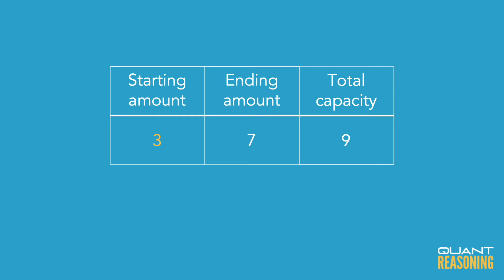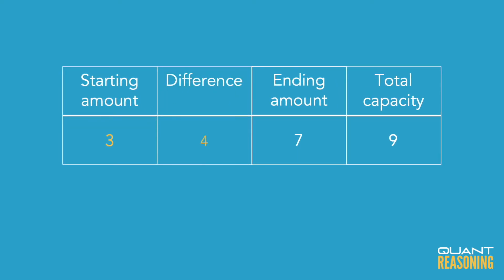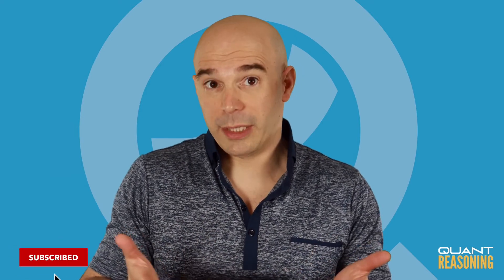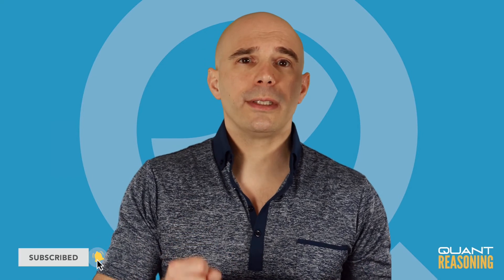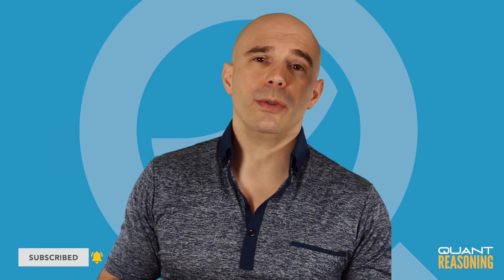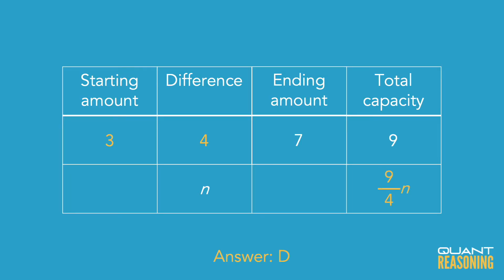When n liters of fuel were added to a tank that was already PS00526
GMAT PS00526

When n liters of fuel were added to a tank that was already 1/3
full, the tank was filled to 7/9 of its capacity. In terms of n, what is the capacity of the tank, in liters?
A. (10/9)n
B. (4/3)n
C. (3/2)n
D. (9/4)n
E. (7/3)n